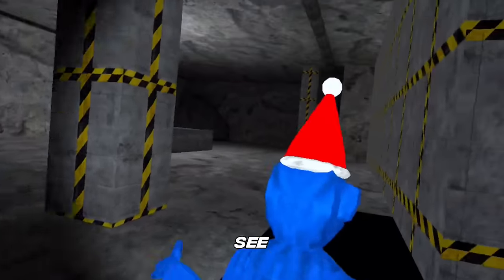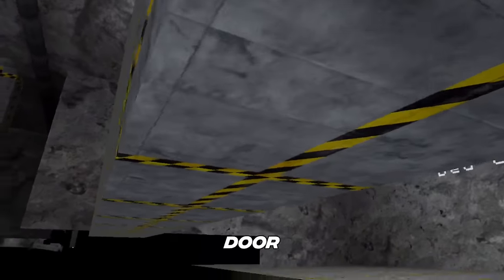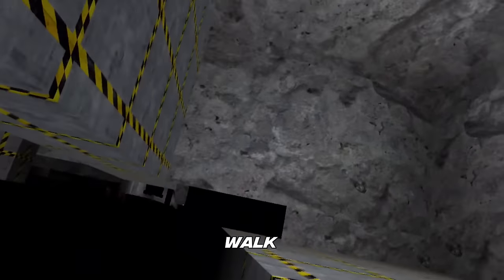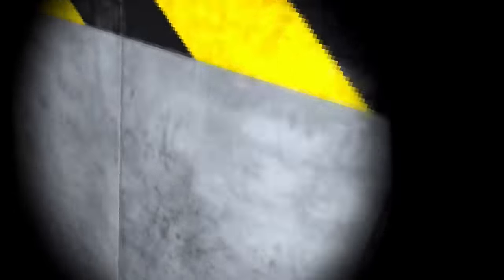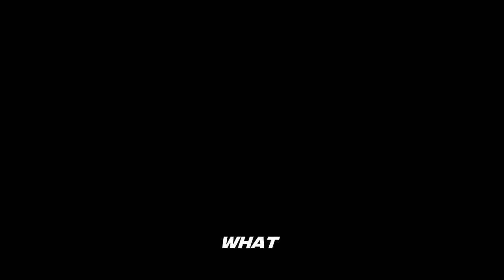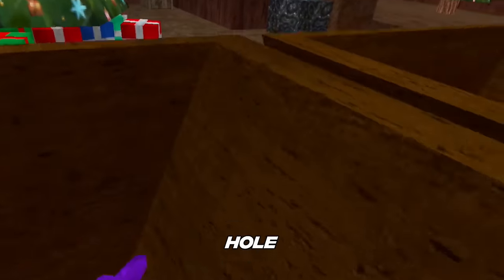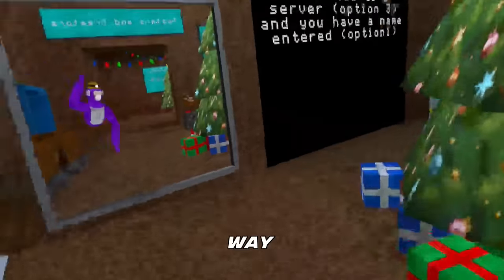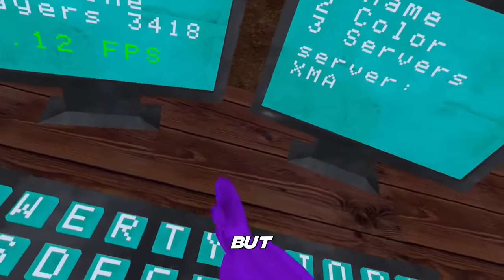How To Get Into LEVEL 14 in Big Scary!!